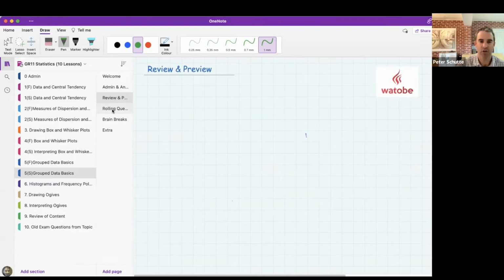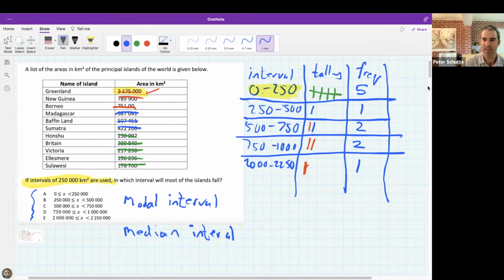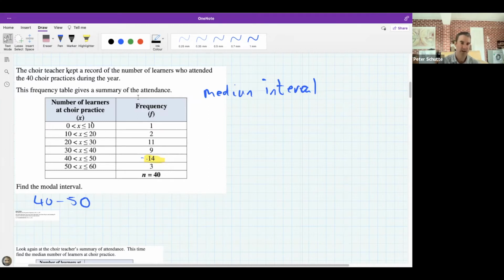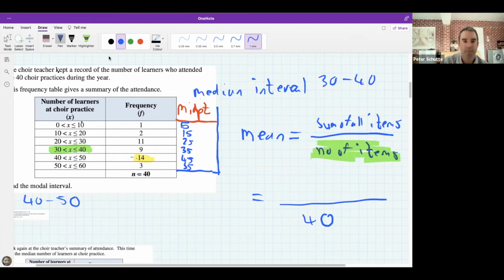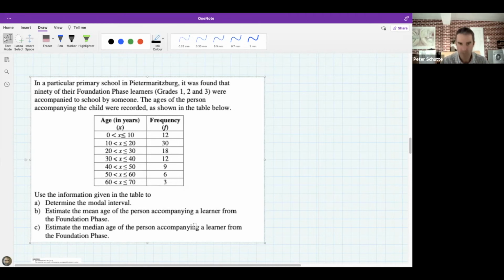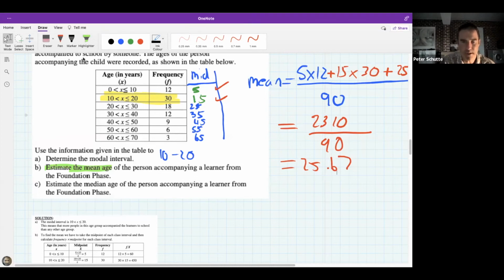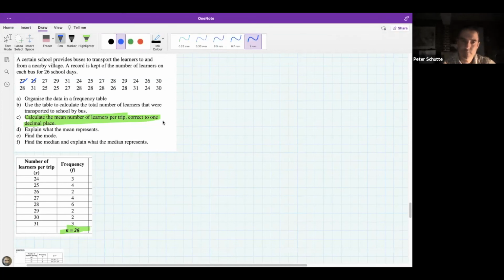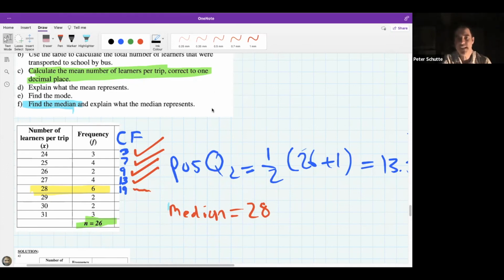Grade 11 - Statistics (grouped data)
Grade 11 | statistics | grouped data | interval | data | modal interval | median | frequency | minimum | maximum |